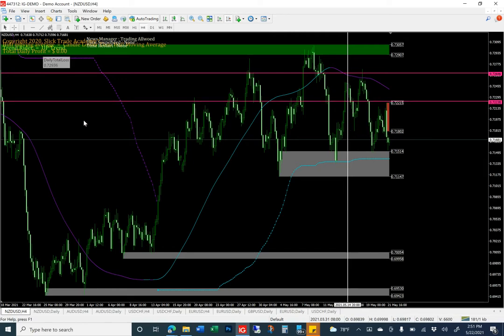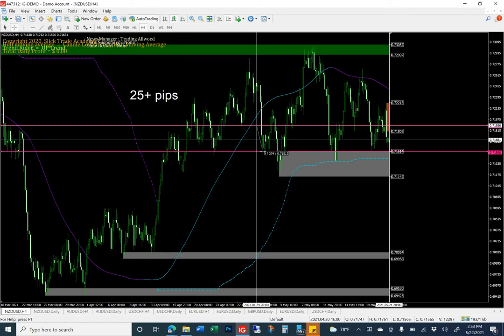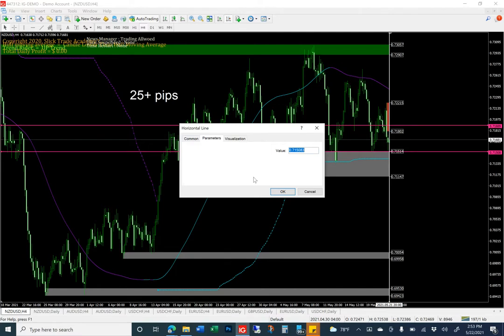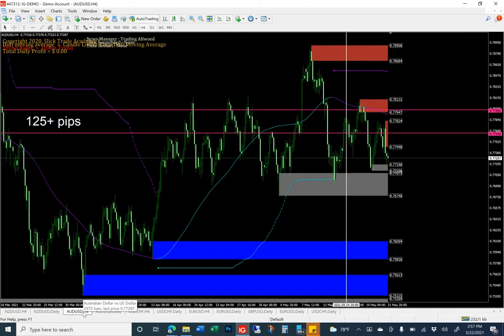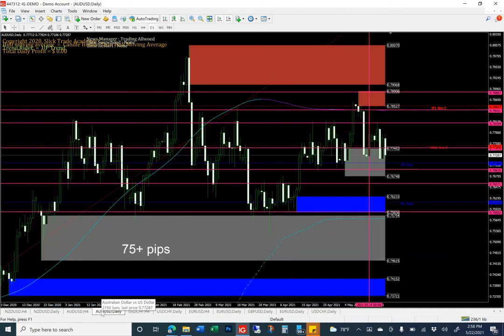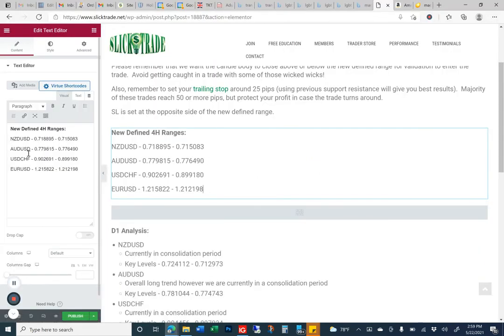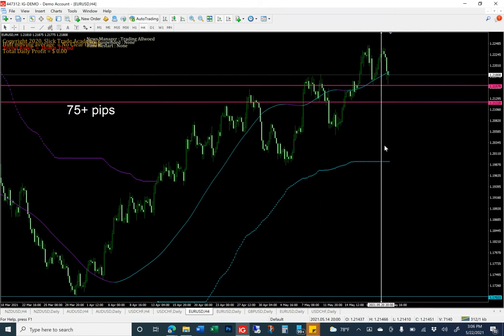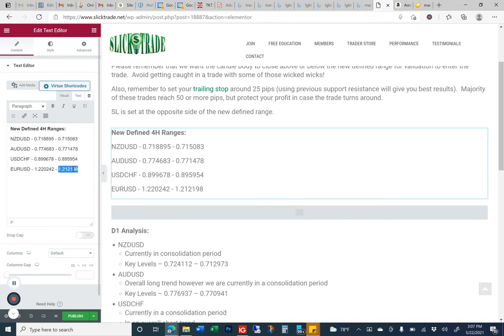Market Commentary 5-23-2021 – NZDUSD AUDUSD USDCHF EURUSD GBPUSD